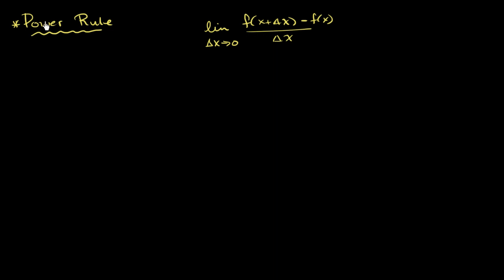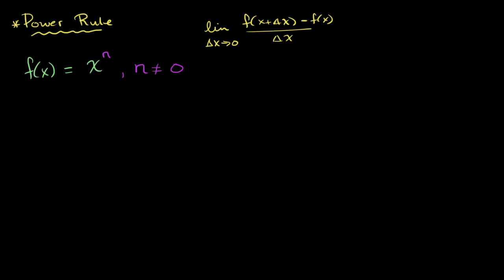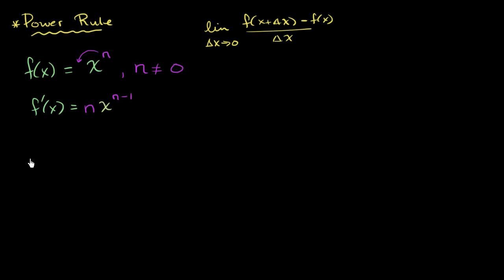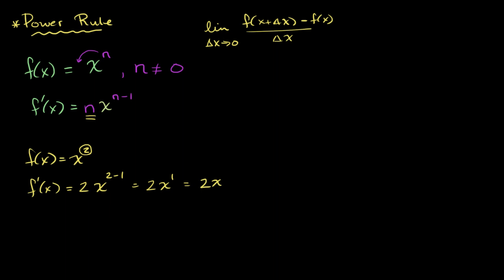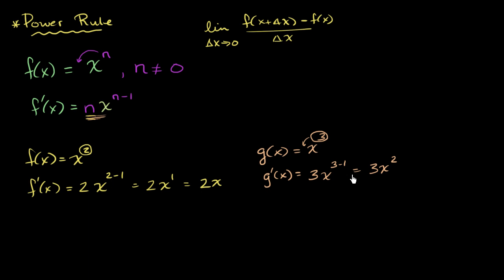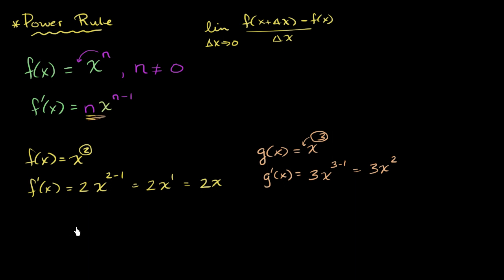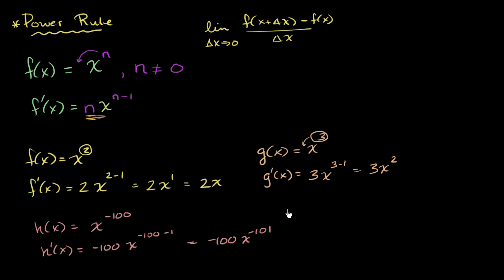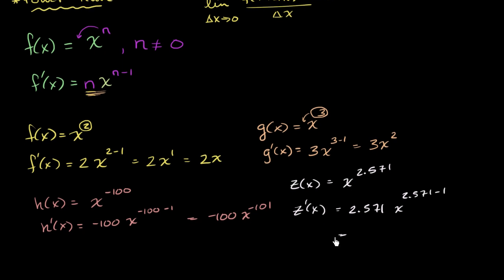Power rule | Derivative rules | AP Calculus AB | Khan Academy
Sal introduces the power rule, which tells us how to find the derivative of x_. Created by Sal Khan.